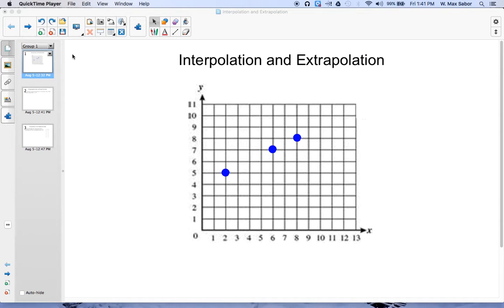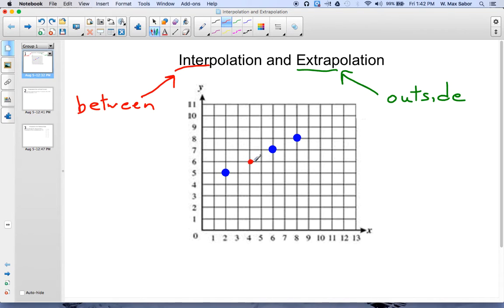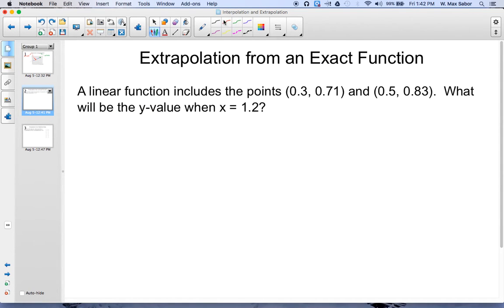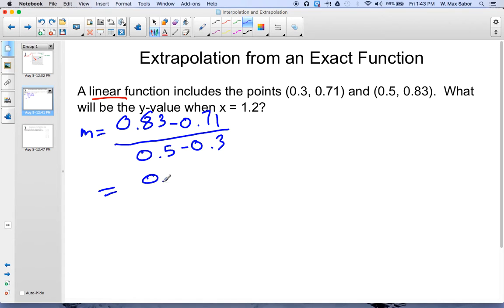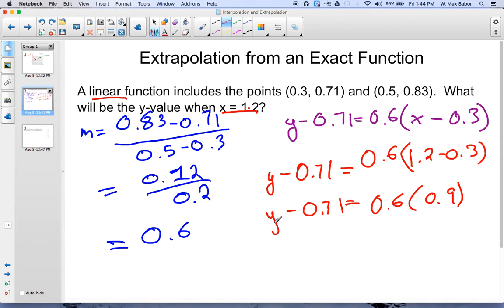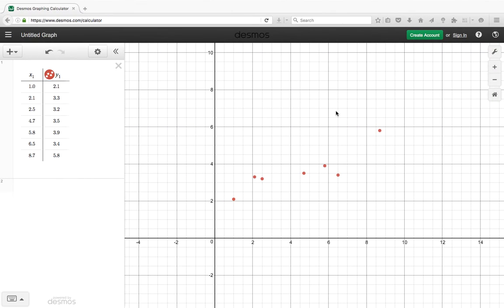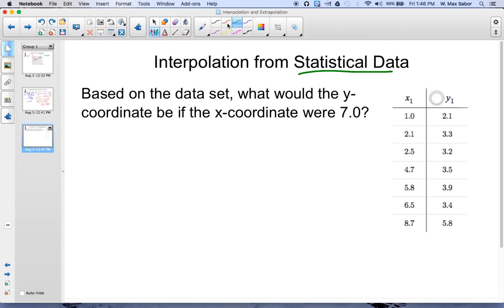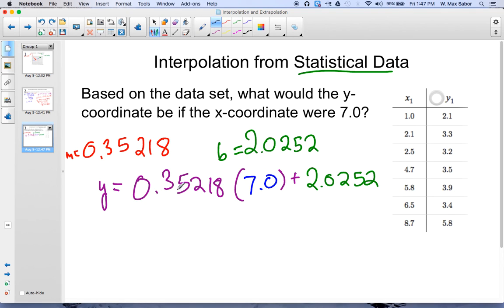P1.b (3/3) Interpolation and Extrapolation